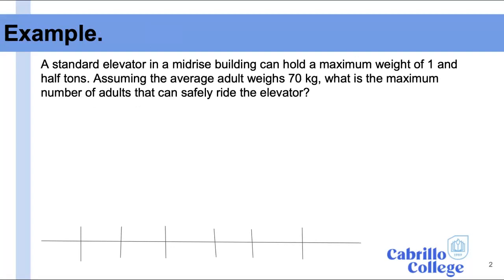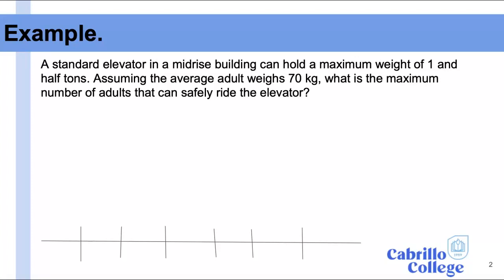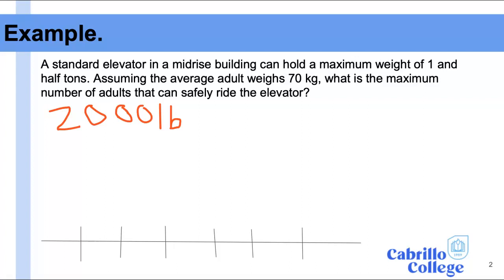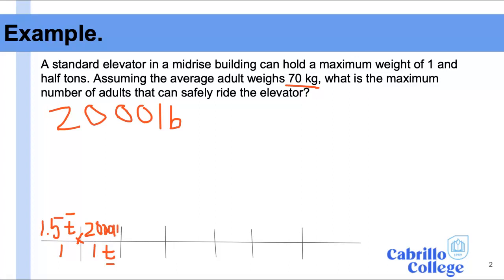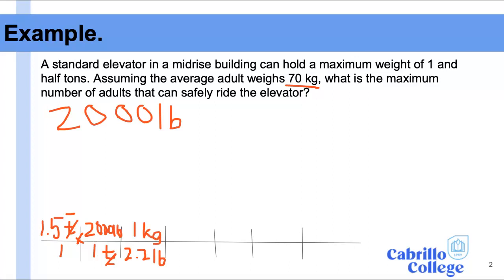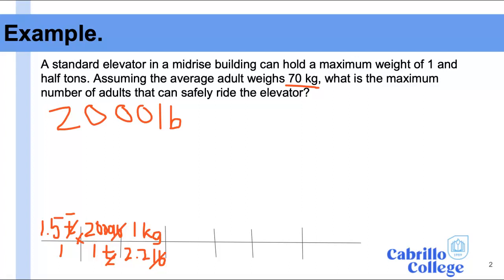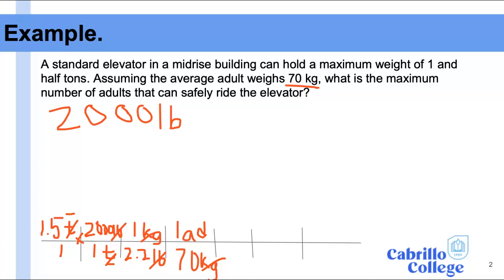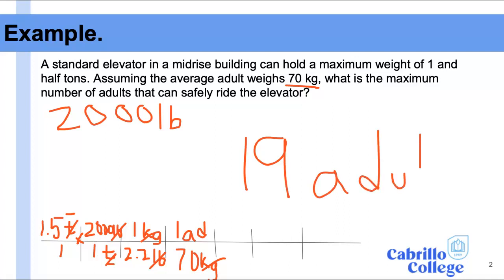Unit Conversion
Introduction to unit conversions through a word problem utilizing the railroad method.